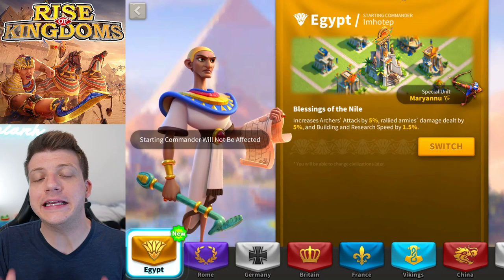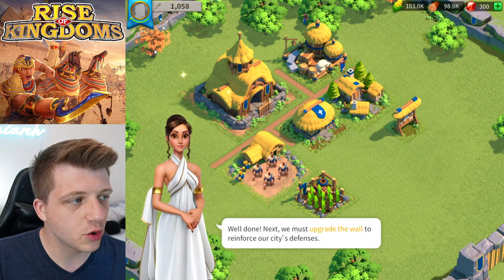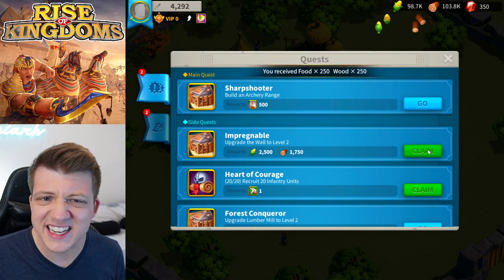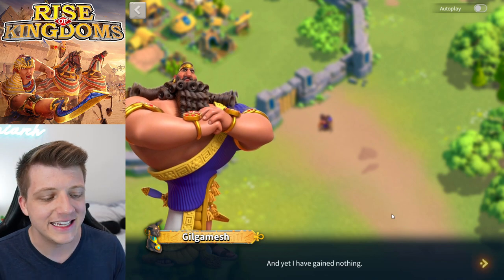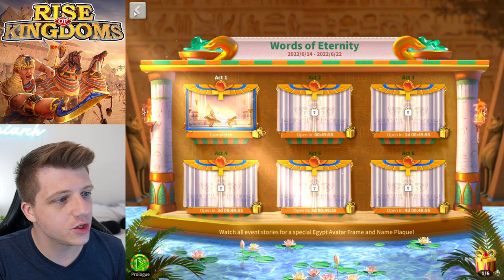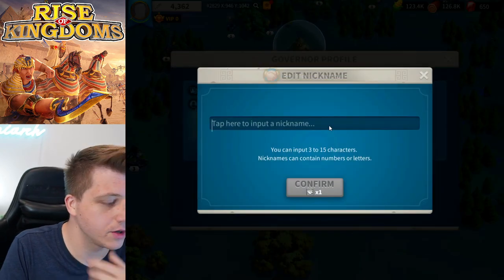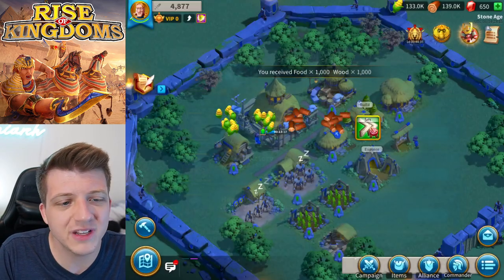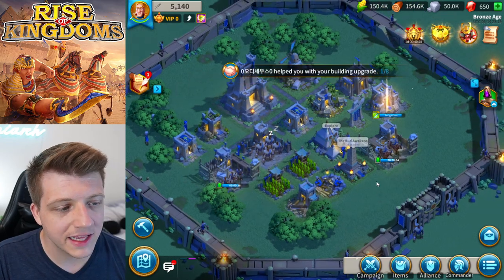100M Power Player STARTING OVER as Egypt in Rise of Kingdoms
100M Power Player STARTING OVER as Egypt in Rise of Kingdoms

In case you missed it, check out the video "Should You SWITCH to EGYPT Civilization in Rise of Kingdoms?"

Finally, check out my video "BEAT a FULL Rally WITHOUT ATTACKING in Rise of Kingdoms (KVK Heroic Anthem Power Up)"

CHAPTERS

0:00 Intro
0:38 Creating A NEW Character
3:01 Summoning Imhotep
5:41 New Player EVENTS
6:50 Egyptian Events & Story
12:29 Gameplay & Tips - VIP, Alliance, Shop
17:26 Research, Monument, & First Barbarians
24:47 NEW Egypt Buildings & Theme

Conquer the Kingdom: Fight alongside your alliance to take control of this vast kingdom. Clash with other players and use superior tactics to emerge victorious in a MMO strategy battle royale. Rise to the top and you and your civilization will be written down in your kingdom’s history!